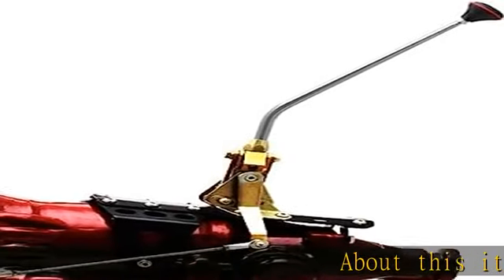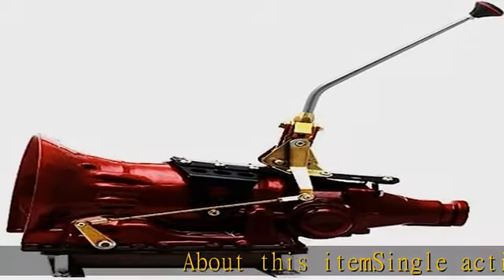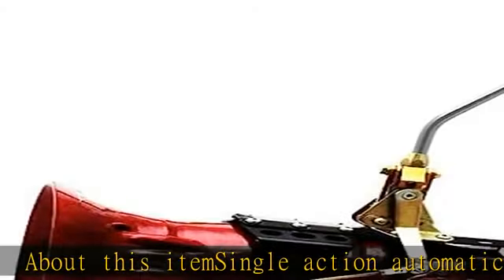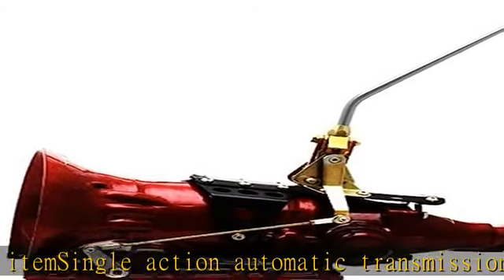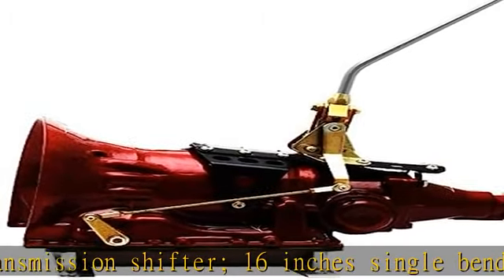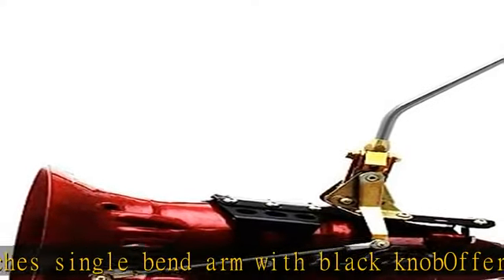American Shifter 58875 Single Action Automatic Transmission Shifter Kit with 16" Single Bend Arm an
American Shifter 58875 Single Action Automatic Transmission Shifter Kit with 16" Single Bend Arm and Black Knob for GM TH350 Transmission